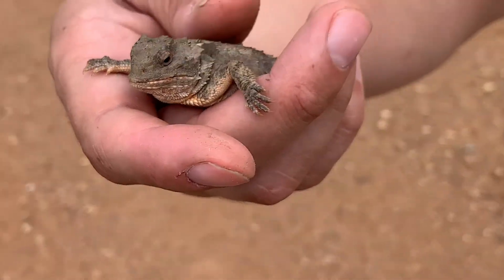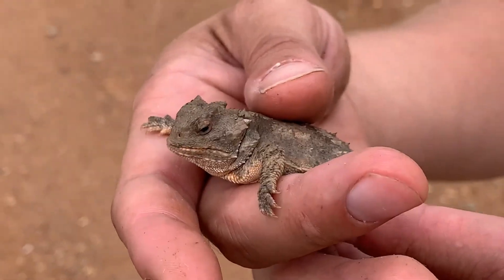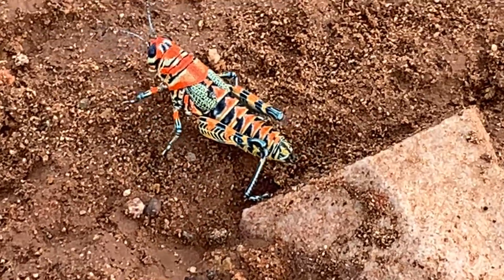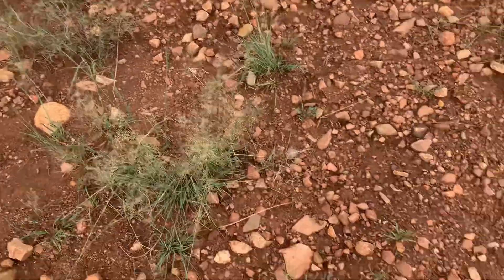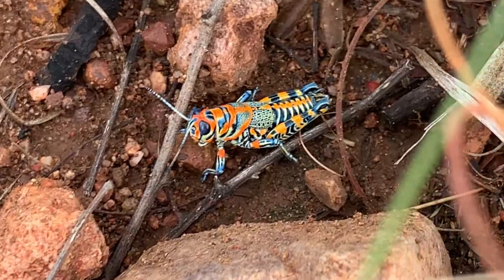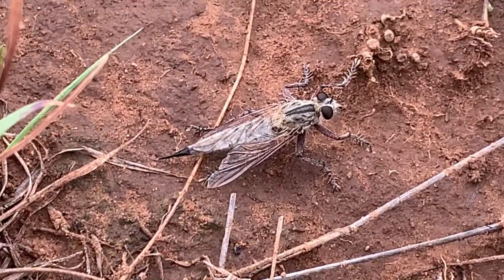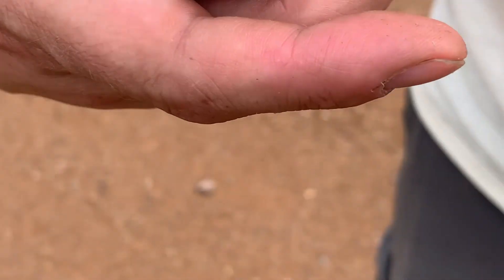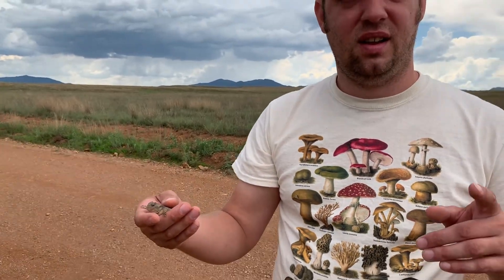Arizona Horny Toads and Painted Grasshoppers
Well, this is the last themed video from my 2019 bug trip to Arizona with the guys. Jesse Greene and I remember this as probably the best day of the trip here in this otherwise titled Arizona Grasslands Part 2.

In this video during Arizona monsoon season, you see some of the bugs we encountered and chief among them are painted grasshoppers. This was Jesse's "most wanted bug" through his childhood and up to the moment I happily captured here on film, as he encountered his first one ever!

Equally amazing was the horned lizard we saw. It's only the second one I've ever seen. More than the bugs and the other animals, the plants and the landscape, it's the experience of being in the middle of it all with my favorite people that makes it memorable and meaningful.

We had to take 2020 off from trips. I may be able to scrape some footage together from 2018 for you guys, but please look forward to us making up for all the missed field trips in 2020 as we catch up in 2021!